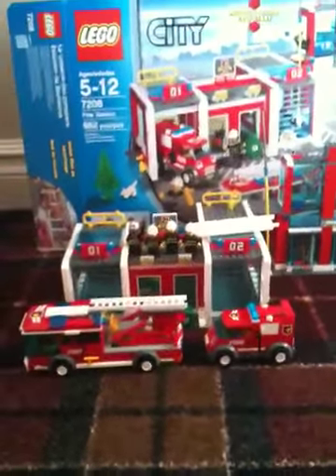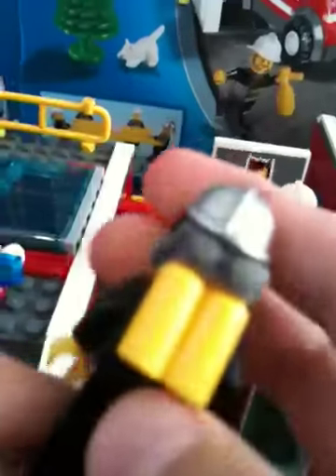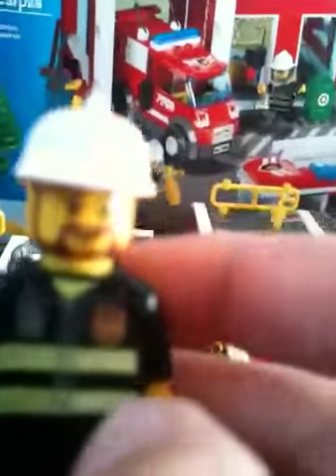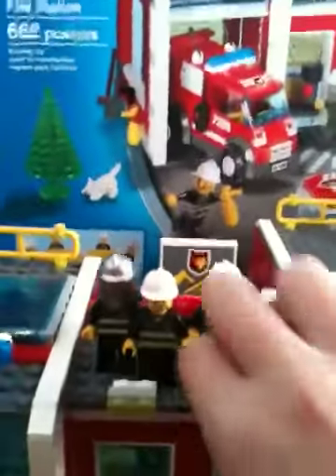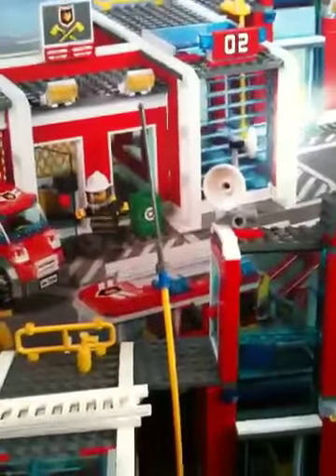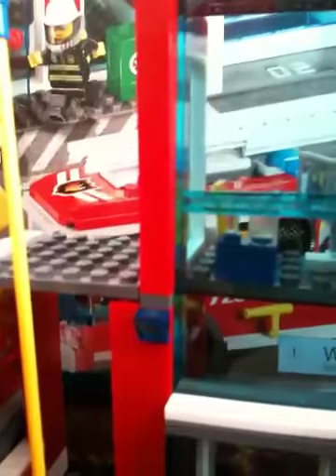LEGO City Fire Station Review 7208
My review on the LEGO City Fire Station 7208.
The LEGO City Fire Station went from a crappy classic to a bestseller. It has lots of great minifigures, accesories, and buildings. If you forgot to get this set for Christmas, here you go.
Next Video:
BTVStation101 Specials: New Year's Day